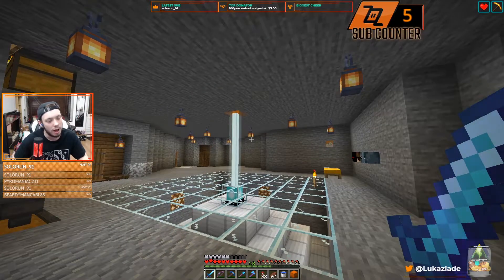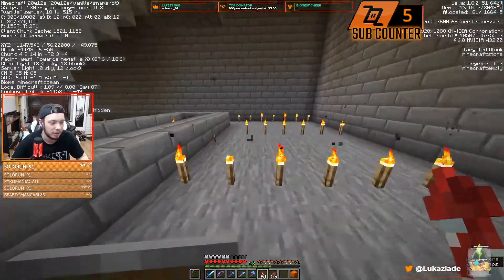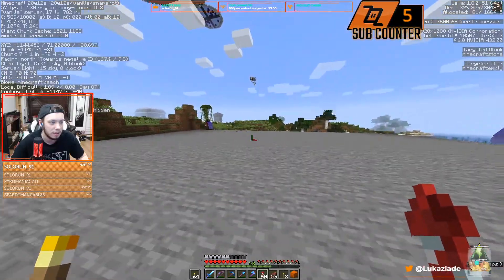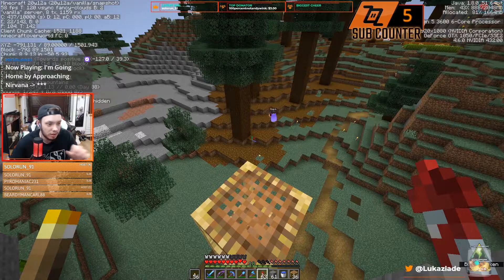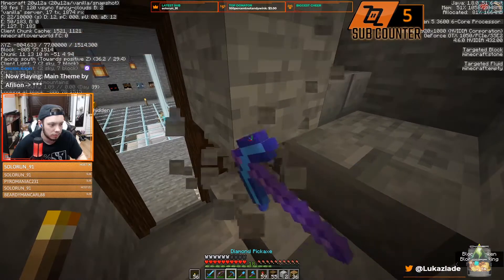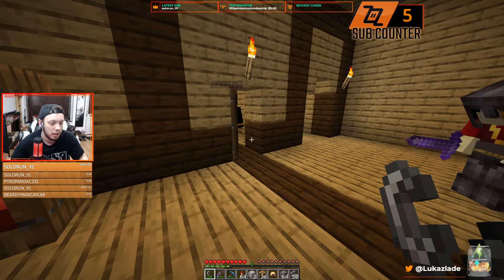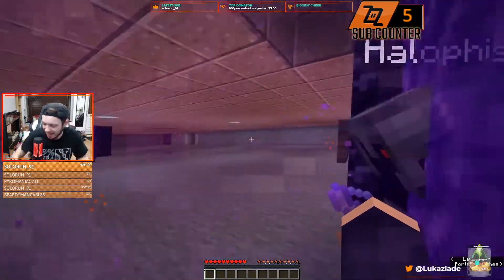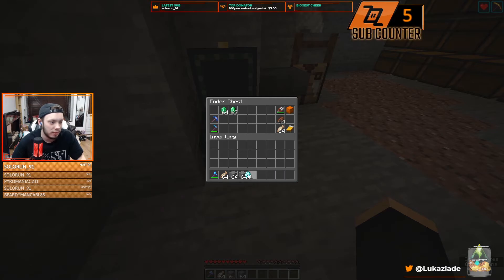I LOST EVERYTHING || MINECRAFT SMP #003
Follow me on most social places @Lukazlade

Wot U Sezzin'!? Theme song Produced and Composed By Mikey Scott at Fruit Trade Music, Vocals by Me. I own this song.